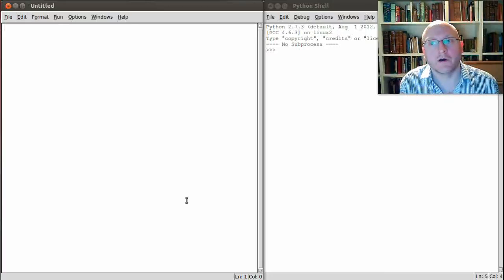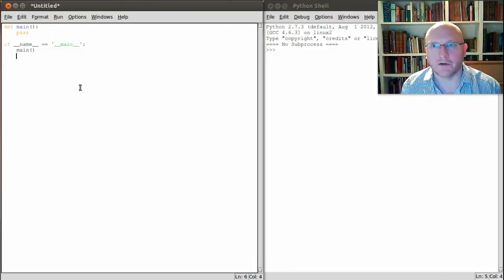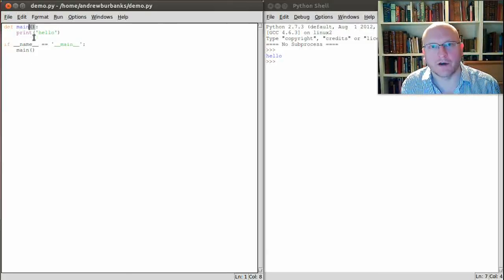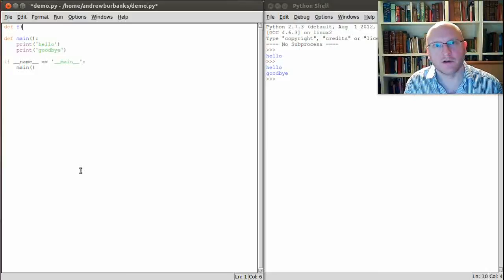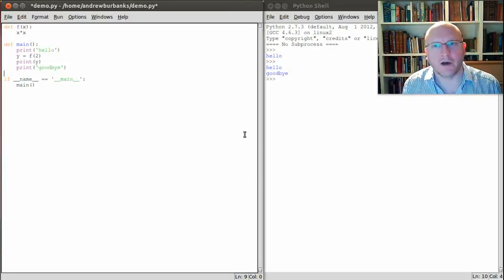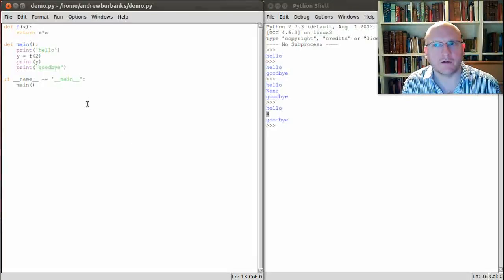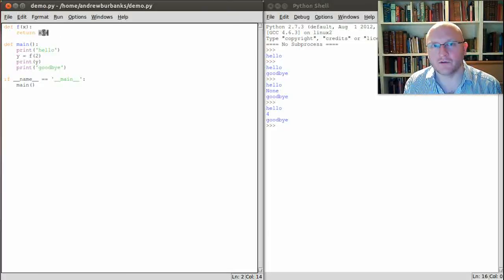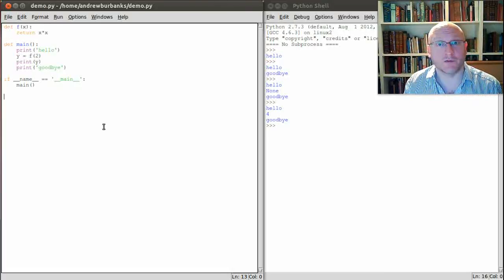Python - Writing a simple function; input and return value.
In this brief tutorial, I start with a blank template Python module and add a single function that squares its input. I discuss the importance of using a return statement to ensure that the function can be used as part of a larger calculation.